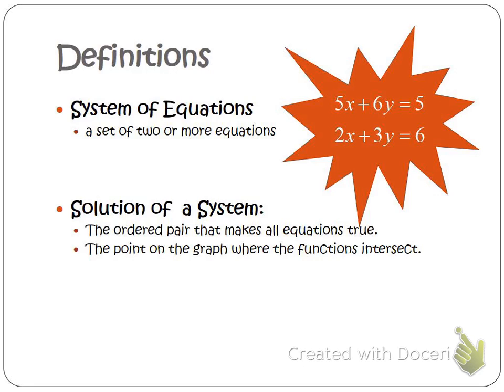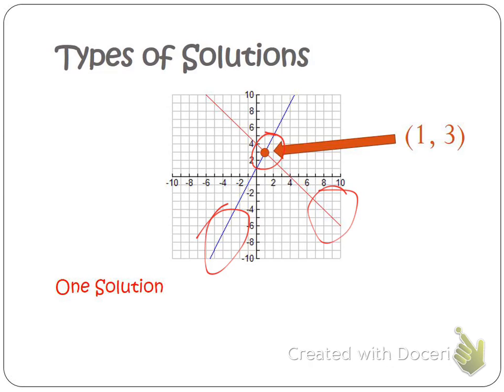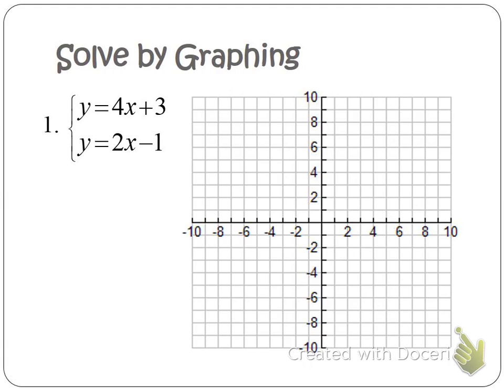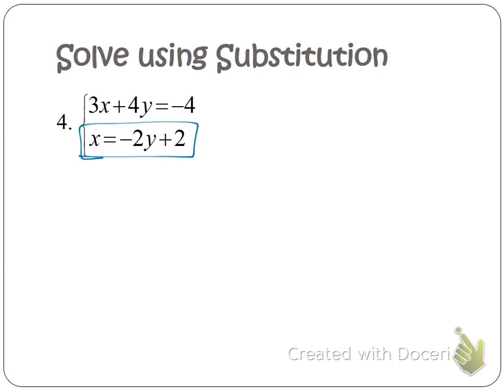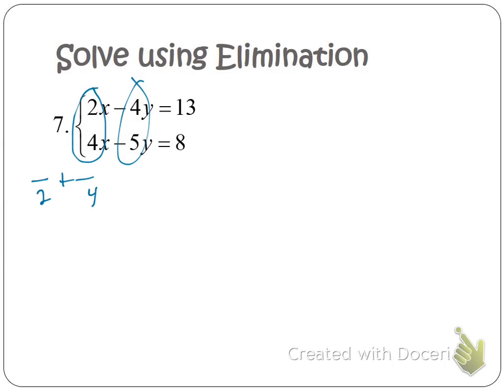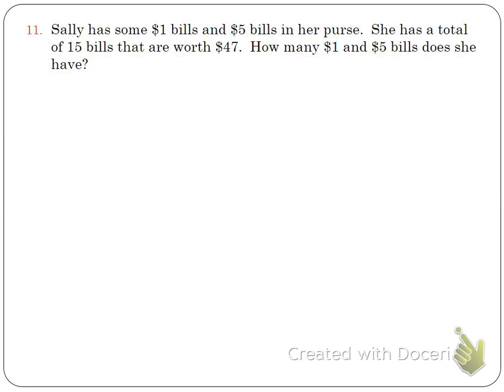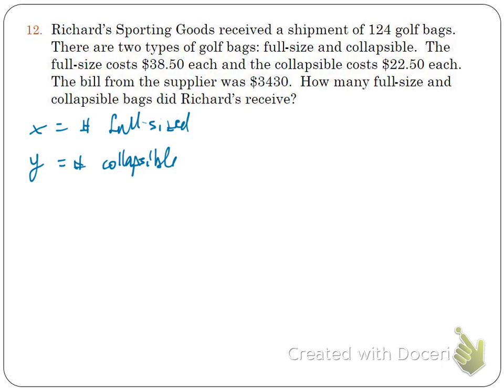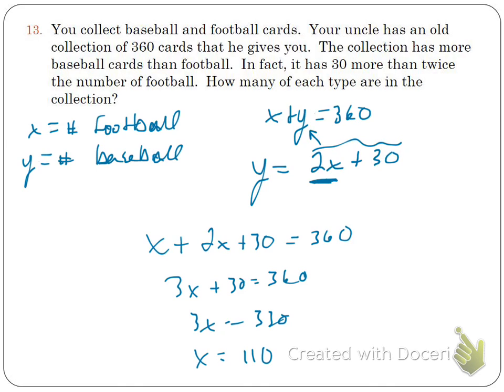Algebra 2 Solving Systems with 2 variables